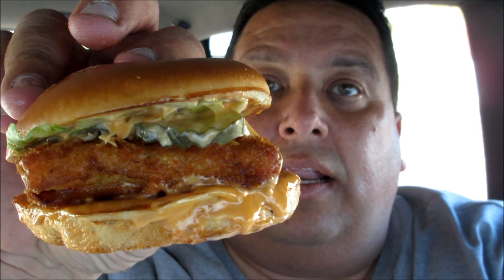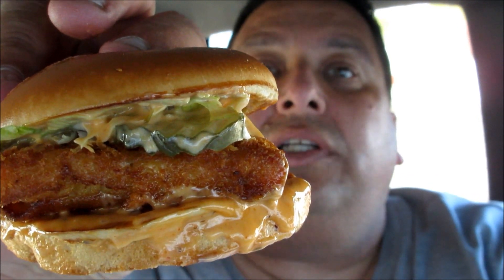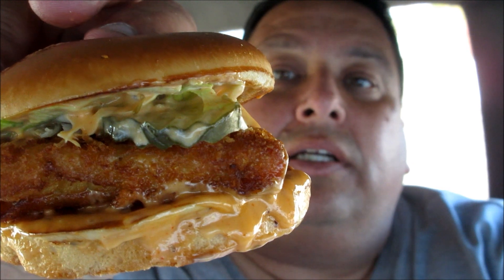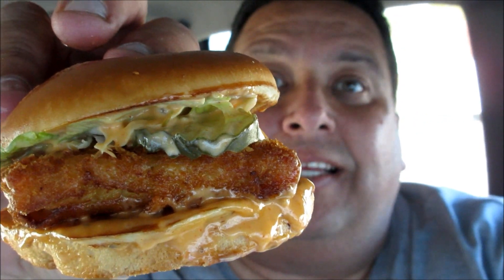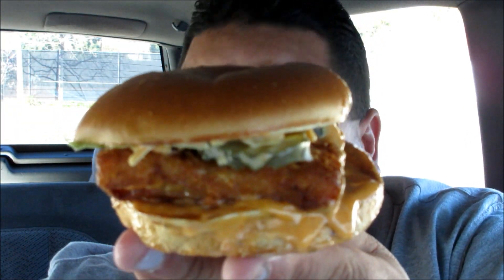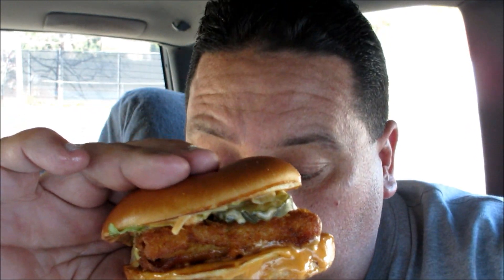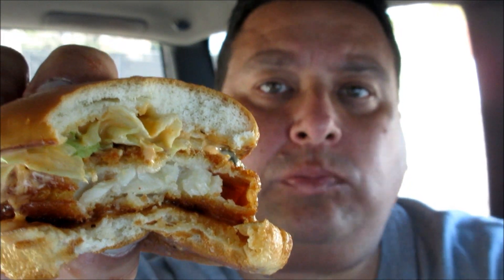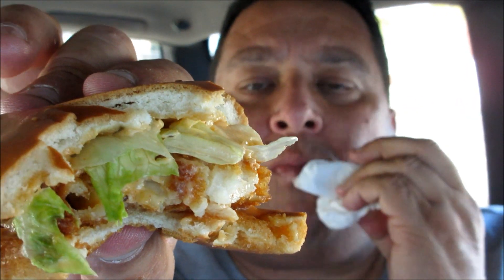BURGER KING® Spicy Big Fish Sandwich Review!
Spicy Big Fish Sandwich
Catch this spicy fish delight.
Our Spicy Big Fish Sandwich is 100% White Alaskan Pollock, breaded with crispy panko breading and topped with creamy spicy sauce and tangy pickles, all on top of a toasted brioche-style bun.

    Calories 470
    Protein 15g
    Carbohydrates 50g
    Sugar 6g
    Fat 24g
    Cholesterol 30mg
    Sodium 1150mg